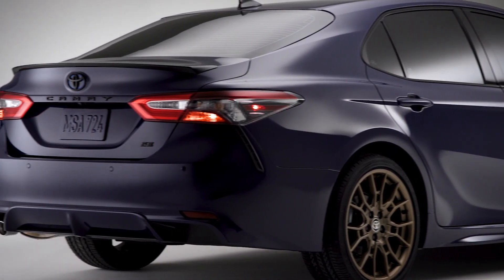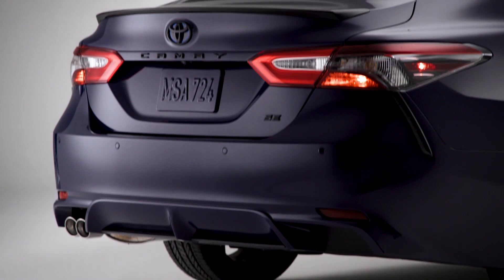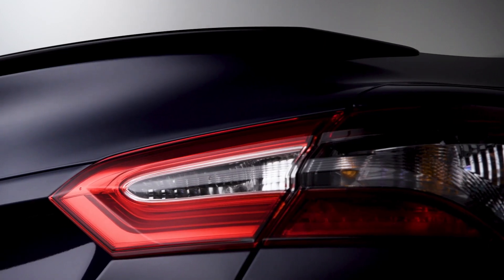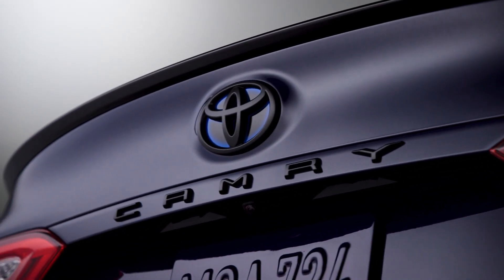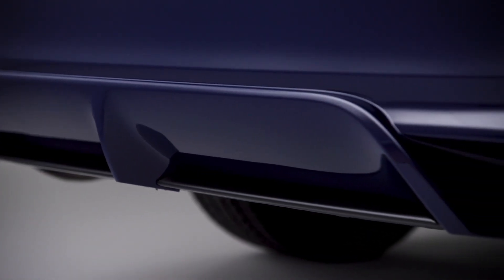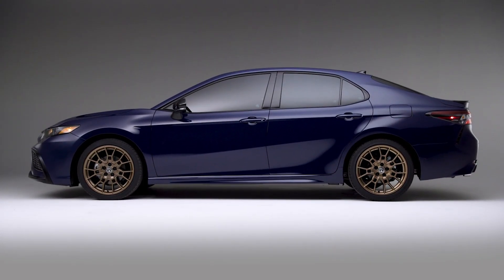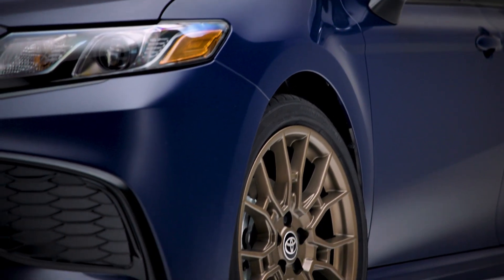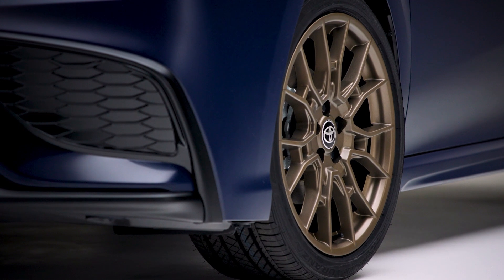2023 Toyota Camry Nightshade Special Edition | FRIST LOOK, Exterior & Interior details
For 2023, Toyota presents the Nightshade Special Edition for its Camry.

Powertrains :
The 2023 Camry offers a choice of three powertrains: 2.5-liter Dynamic Force four-cylinder, 3.5-liter V-6 and next-generation Toyota Hybrid System (THS II). The Dynamic Force 2.5-liter engine is a strong but smooth operator, yielding an impressive 203 hp at 6,600 rpm and 184 lb.-ft. of peak torque at 5,000 rpm (206 hp and 186 lb.-ft. for XSE grade, which uses a dual-outlet exhaust). Most AWD grades have 202 hp, while the Camry XSE AWD grade has 205 hp with dual-outlet exhaust.

The 24-valve, DOHC 3.5-liter engine is equipped with the D-4S direct injection system, along with a specially-developed VVT-iW (Variable Valve Timing-intelligent Wide) variable valve timing system for the intake, with VVT-i on the exhaust. The VVT-iW system can switch the engine to the Atkinson cycle, which reduces pumping losses by delayed closing of the intake valves. Output is outstanding, with 301 horsepower at 6,600 rpm and 267 lb.-ft. of peak torque at 4,700 rpm.

Source : Toyota